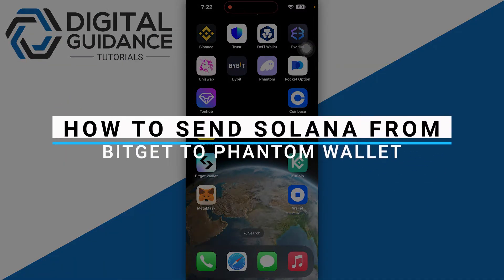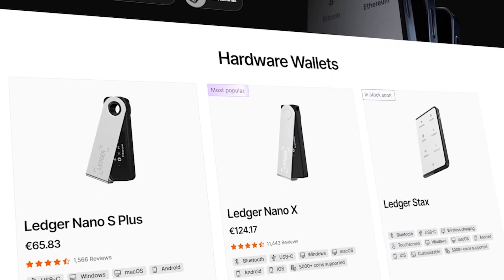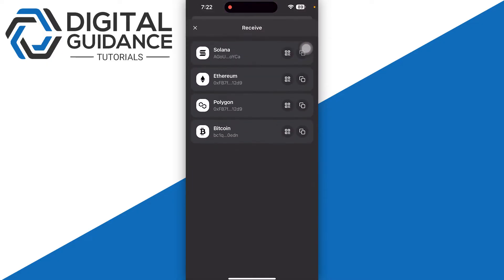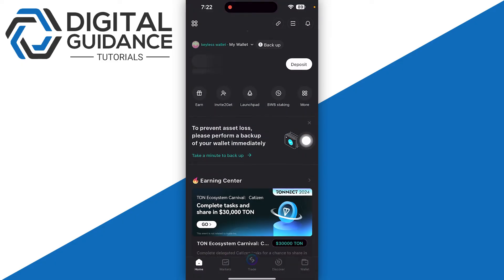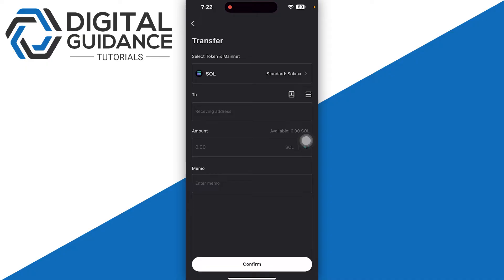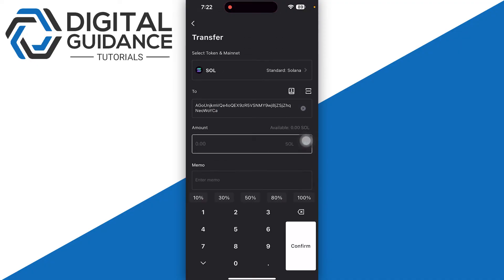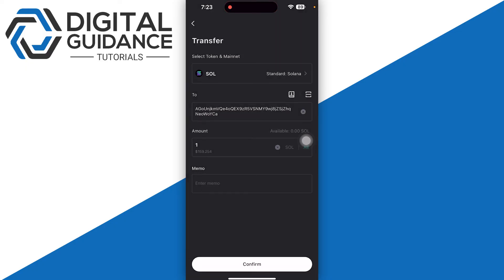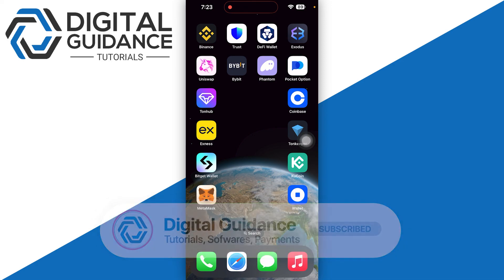How to Send Solana From Bitget to Phantom Wallet (Updated Method) 2025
If you are looking for a video tutorial on Add Solana From Bitget to Phantom Wallet? Look no further!
This comprehensive video demonstrates the process of Transfer Solana From Bitget to Phantom Wallet step by step. Make sure to watch till the end for a thorough grasp.